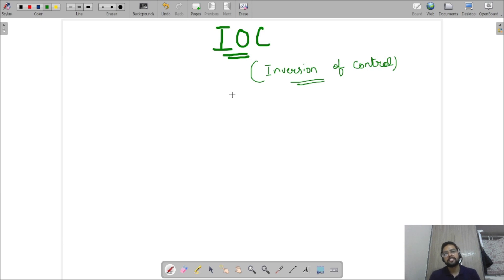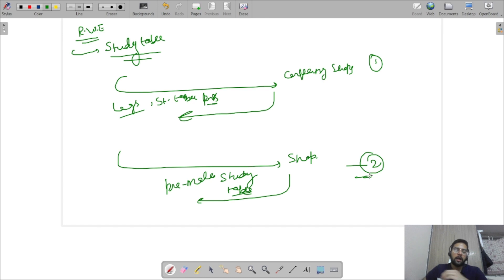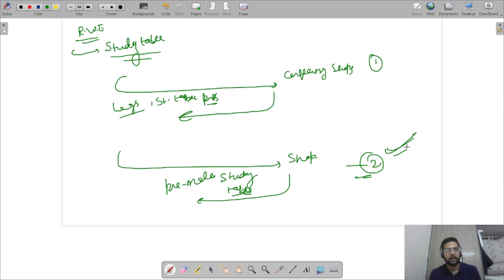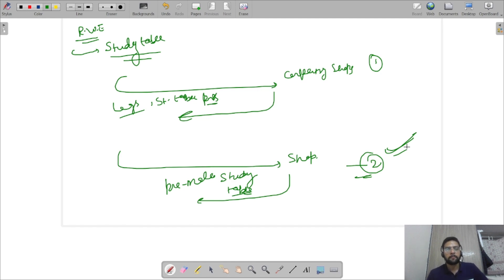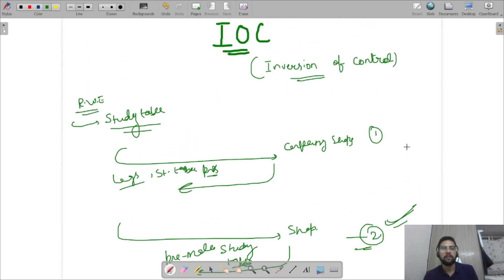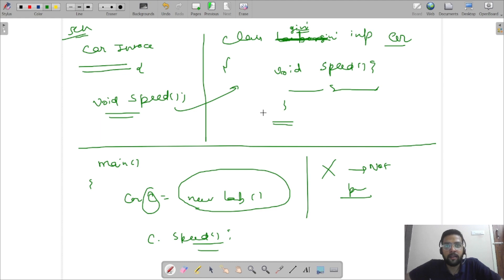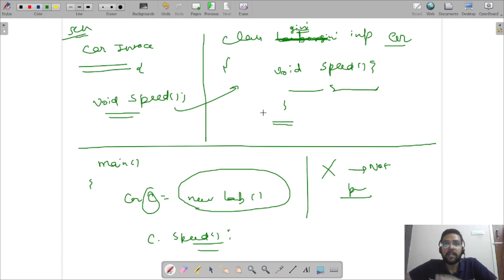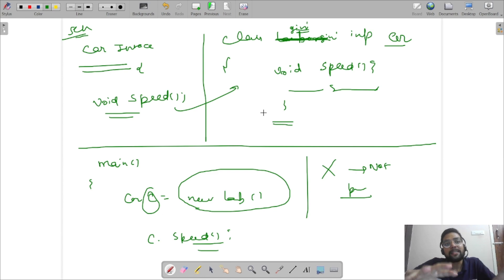What is IOC + Understanding The Problem | Introduction to Spring Boot | Spring Framework Bootcamp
Confident on your DSA + Core Concepts?, Schedule an interview with me and get Referred in a Company